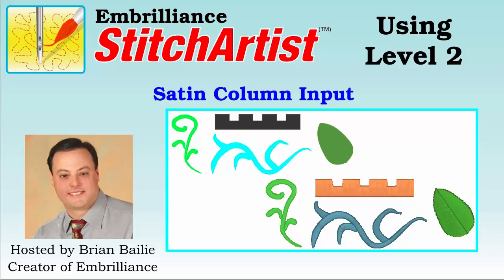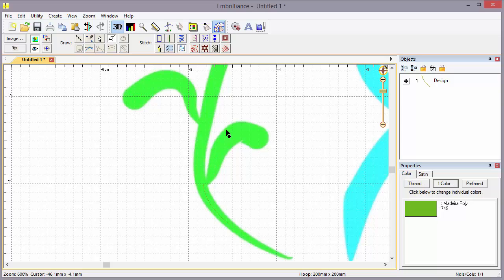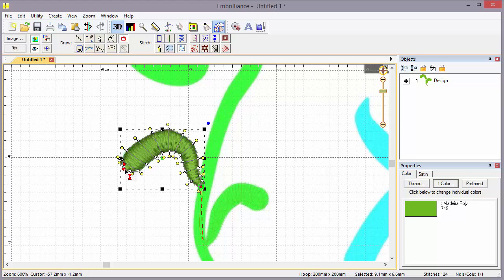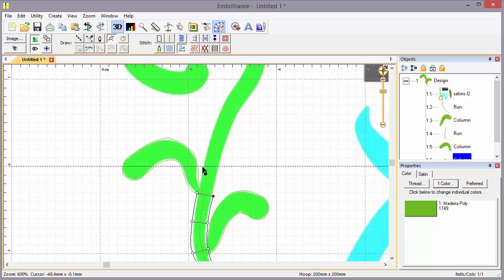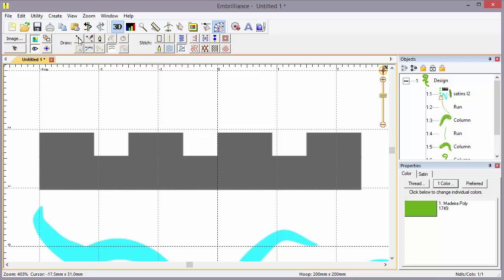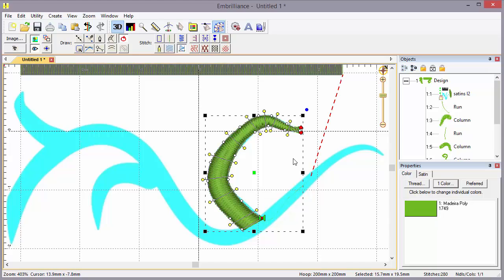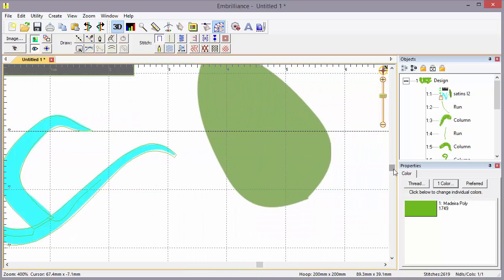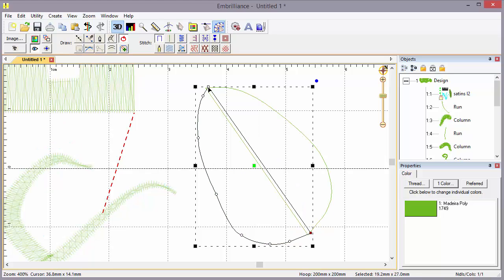StitchArtist Level 2 - Using Satin Input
Brian walks you through different ways to create satin stitching using the Satin column inputs in StitchArtist Level 2.